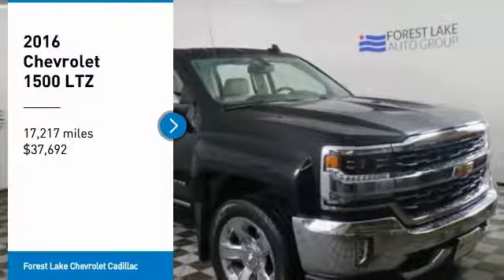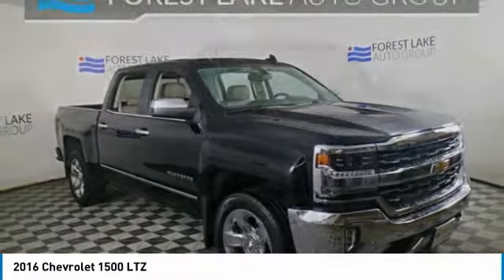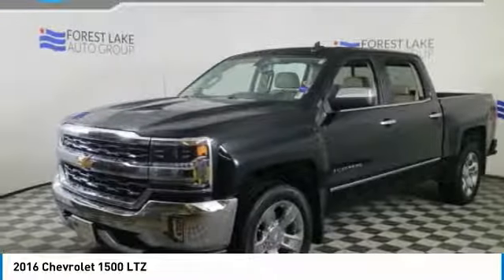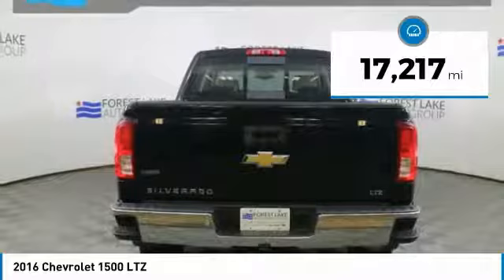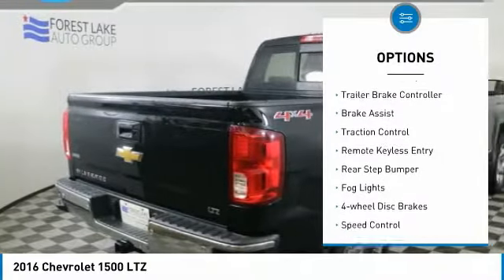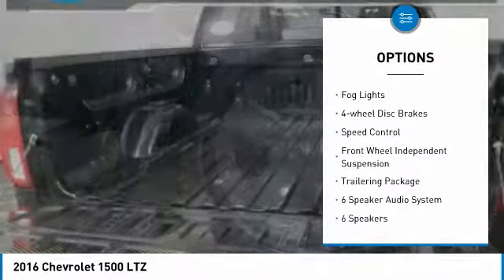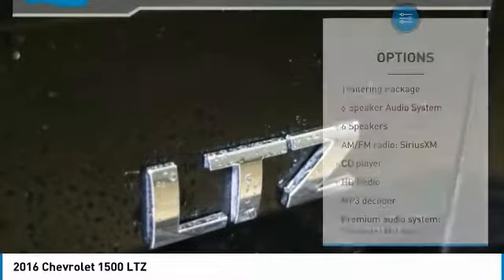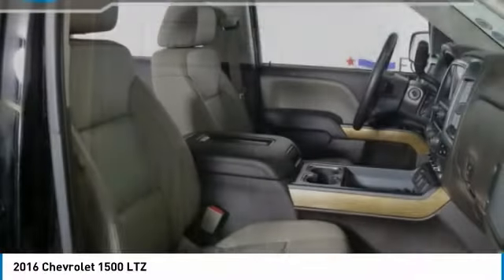2016 Chevrolet 1500 Forest Lake MN PT4357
2016 Chevrolet 1500 LTZ

Lifetime Warranty Included, Certified by Carfax - No Accidents and One Owner, 4WD, Spacious Cargo Room, Best Color For Resale, Leather Seats, Heated and Cooled Seats, Navigation, Rear Vision Camera, Ultasonic Park Assist, Bose Speaker system, Bluetooth, Heated Steering Wheel, Memory Seats, Voice Controls, Power Seat, Dual Climate Control, Touch Screen Radio, Project Your Navigation From Phone to Screen, Apple Carplay and Android Auto, Remote Start, Trailer Tow, Trailer Brake Controller, Rear Sliding Power Window, Wheels: 20 x 9 Chrome.brbrCARFAX One-Owner. Odometer is 34310 miles below market average!brbrbrWhen you buy from Forest Lake Auto Group you have the comfort of knowing that every one of our front line ready vehicles go through our extensive inspection process by one of our certified technicians and if they do not pass we will not offer them for sale as a front line car. Commercial Vehicles, Plows and other specialty vehicles do not qualify for the Lifetime Powertrain Warranty Why Buys!! Each one of our front line ready vehicles sold come with the following. Full inspection done on every vehicle Guaranteed alternate transportation or loaner for all service customers WE MAKE BUYING EASY!!! Great Selection, Upfront Pricing, Free Trade Appraisals, Plus we will give you estimates on Financing and warranties, and we do it all with your time in mind!